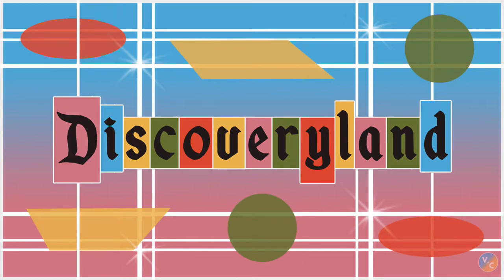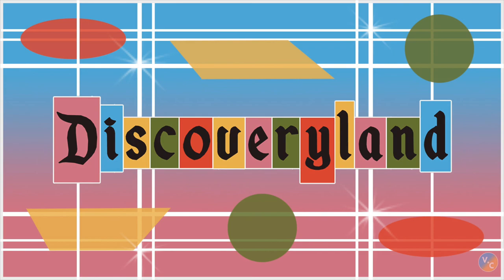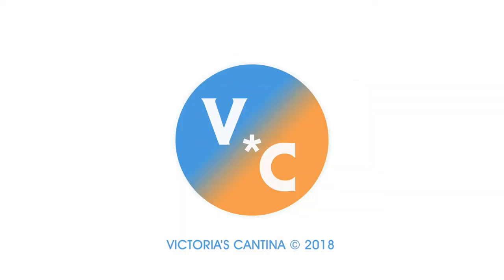Discoveryland: Episode 3 - Chicken of the Sea Pirate Ship Restaurant & Skull Rock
In 1955, the Chicken of the Sea Pirate Ship Restaurant stood in a shallow lagoon at the back of Fantasyland. It was joined in 1960 by Skull Rock, which featured lights and waterfalls and served as a seating area for patrons of the Pirate Ship Restaurant.

Discoveryland is a Disneyland history podcast that focuses on a different extinct attraction, show, event, restaurant, or shop in each episode. Victoria B. is your Discoveryland guide on these adventures through yesterday, tomorrow, and fantasy, analyzing the details behind the legendary components that make up Disneyland's vibrant history.

Follow Discoveryland on Facebook, Instagram, and Twitter!

For photos of the Chicken of the Sea Pirate Ship Restaurant and Skull Rock, visit Daveland: